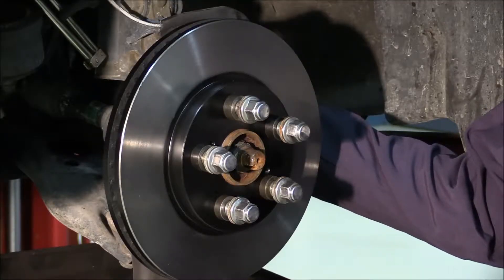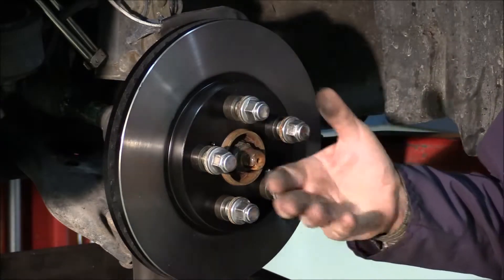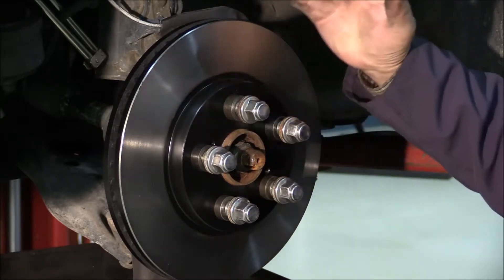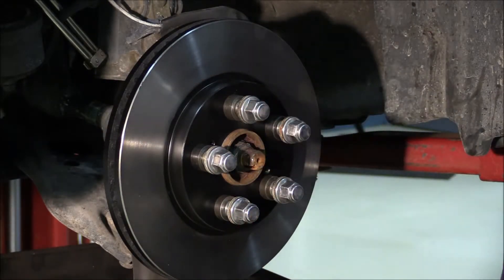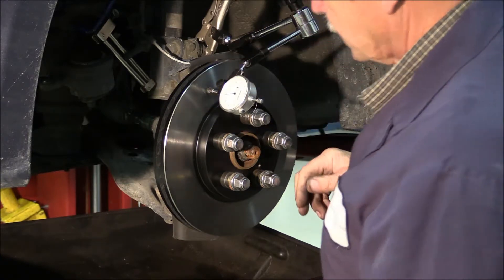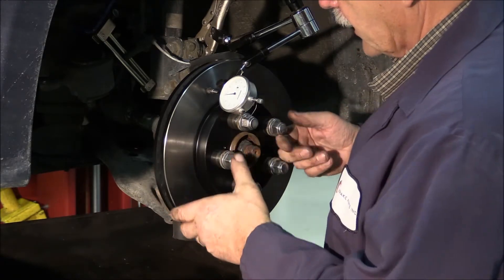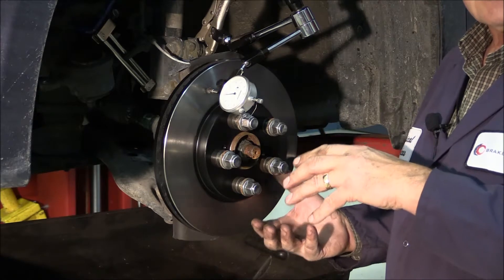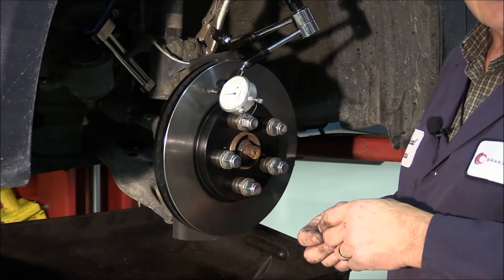Raybestos Best Brake Job: Checking Lateral Runout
Doing the best brake job possible takes time and effort. You can't take shortcuts and you must follow the proper procedures. In this series, The Best in Brakes will teach you how to perform the best disc brake job. Our technical service experts will teach you how to inspect your brakes and the steps you must take to do a quality brake job. In part five of this series, we talk properly checking lateral runout.

Measuring lateral runout is an essential component of a quality brake job. If you don't take the time to measure lateral runout, you are at a higher risk of a comeback.

Checking Lateral Runout Steps:

1.) Wash rotor with soap and warm water to clean the rotor of any debris.
2.) Install the rotor onto the vehicle.
3.) Slide conical washers over the studs of the wheel.
4.) Tighten down the lug nuts. It does not have to be to specifications. But you must tighten down the lug nuts evenly. We use the yellow torque stick (65 ft-lb).
5.) Install the dial indicator.
6.) Turn the rotor and measure the lateral runout. Check the rotor's runout against the specifications in your spec guide. Most modern vehicles have a lateral runout of .002.
7.) If the runout is too high, remove the lug nuts and conical washers and turn the rotor 180 degrees. Then, repeat steps 2-6.

Why Check Lateral Runout?

Even if you are installing a brand new rotor, it is critical that you check lateral runout. An issue with the hub assembly could cause excessive runout, even with a perfect rotor.

If you let a vehicle leave the shop with excessive lateral runout, there will be no problems at first. However, with today's tight tolerances, problems will soon occur.

Excessive lateral runout causes the rotor to wobble as it turns. An excessive runout of a few thousandths causes the rotor to make contact with the pads during every revolution. This contact occurs even when the brakes aren't applied. Over time, as the pads make contact with the same spot on the rotor, it results in a thickness variation. The thickness variation on the rotor's surface leads to pedal pulsation when braking.